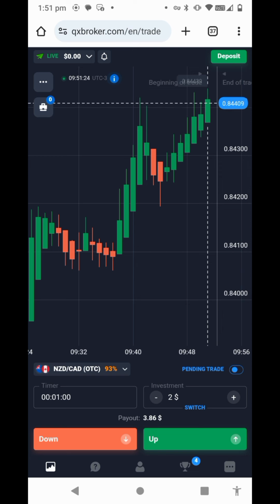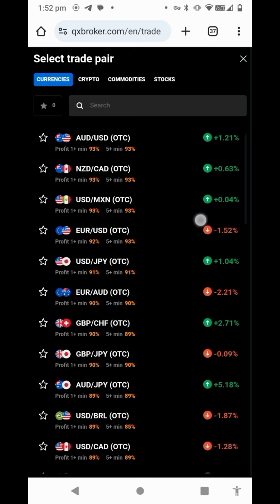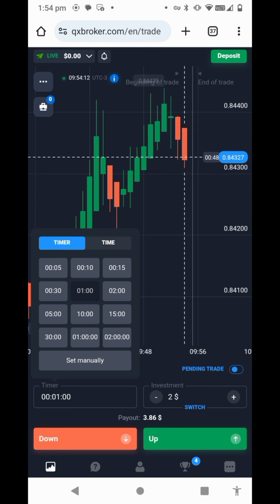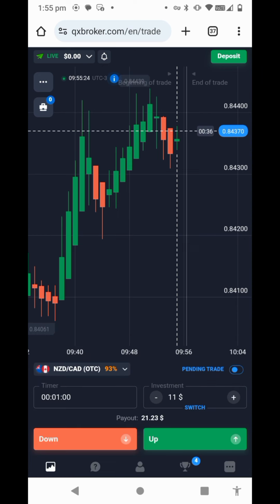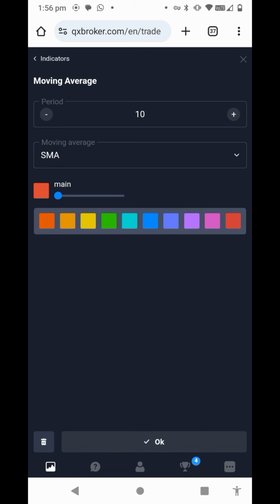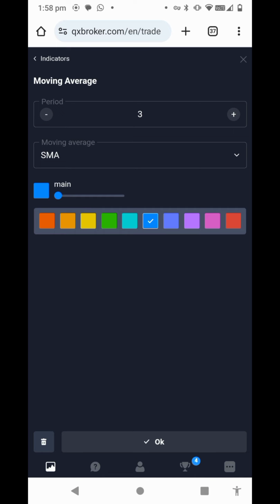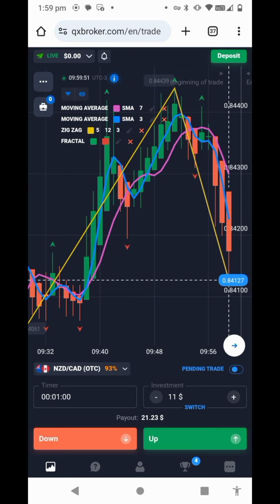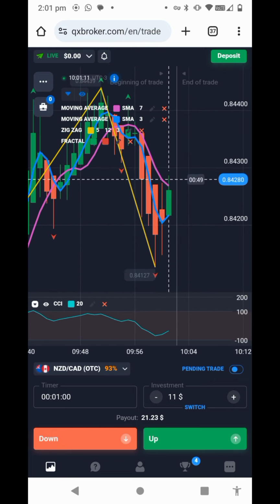MODULE 2: HOW TO SET UP YOUR QUOTEX TRADING INDICATORS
This video highlights step by step process on how to register for Quotex Binary trading plus Kyc.

 REQUEST TO JOIN OUR TRADING PLATFORM FOR FREE SIGNAL